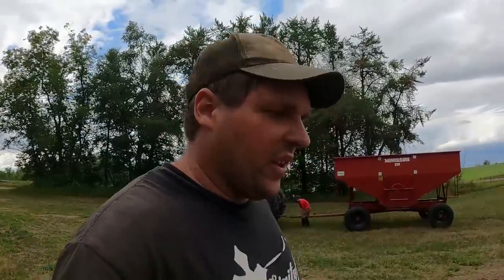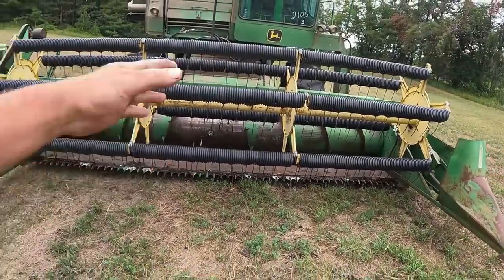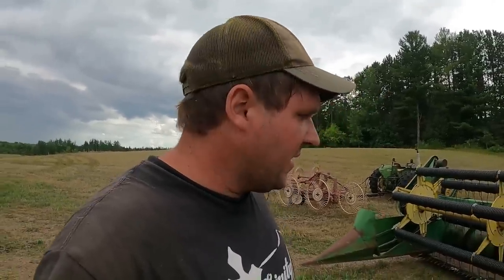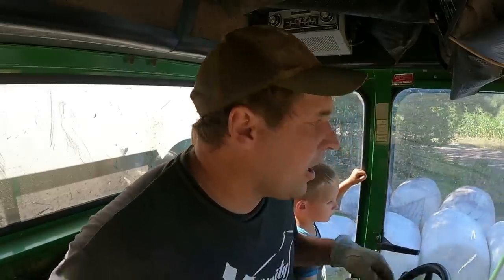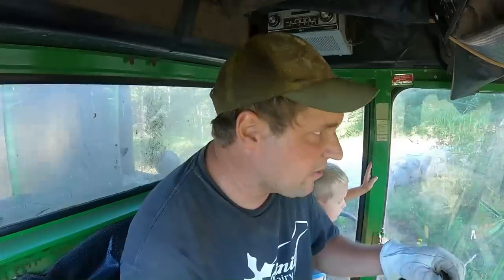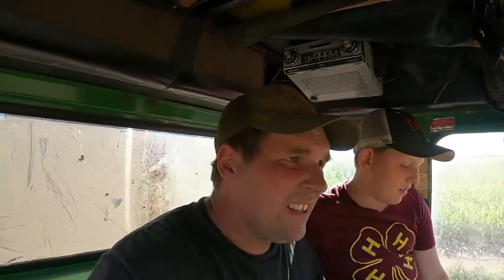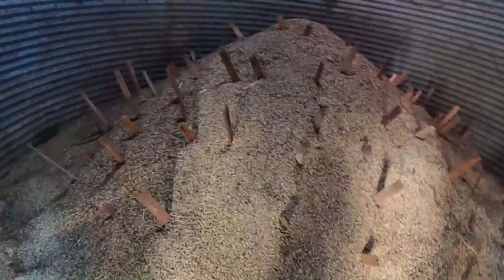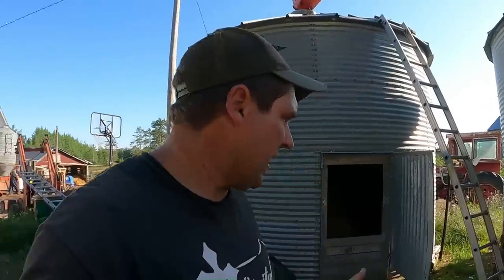Combining Oats with a Straight Cut Head on a John Deere 6600 Combine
Back at home, we also grew oats.  Despite the drought, our oats did fairly well.  Some spots are pretty short, though, so Alan decided to straight-cut the oats instead of swathing them first.  The oats yielded pretty well considering, and our heifers will enjoy them.